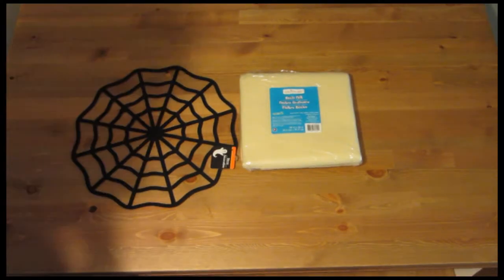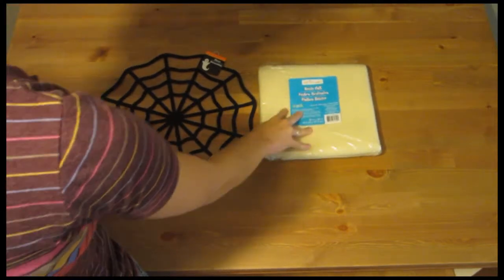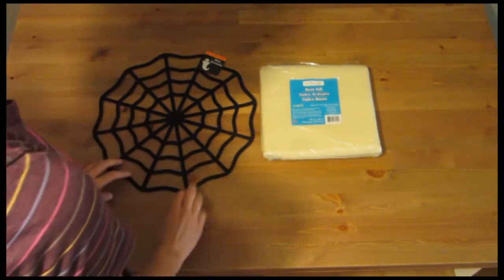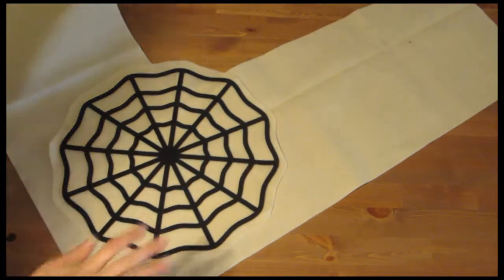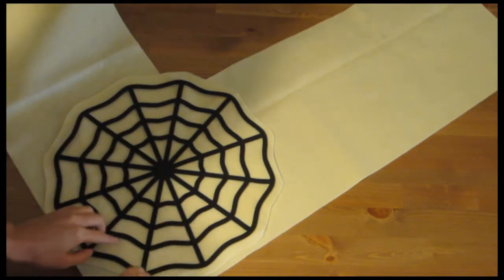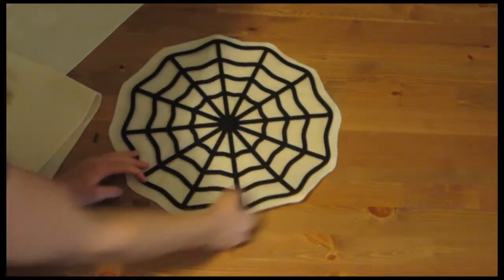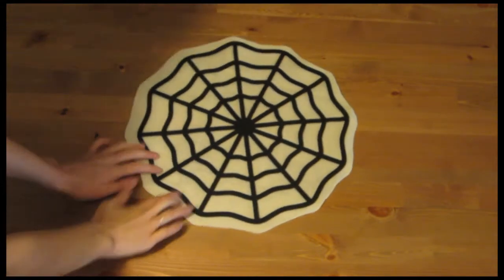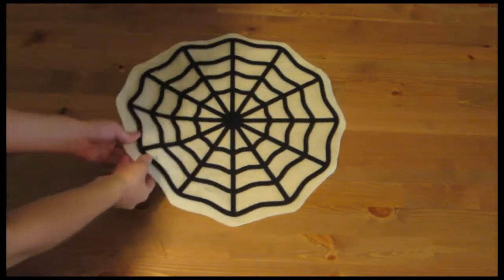Halloween Table Mat - DIY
Welcome to the NXT30 channel! This is episode #9 in a 31 day halloween video series. In this video I show you how to create a simple low cost halloween decor using felt.
great project for kids.
Continue to watch everyday for the next 31 days!

Craft on!